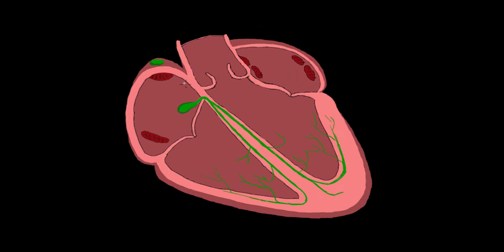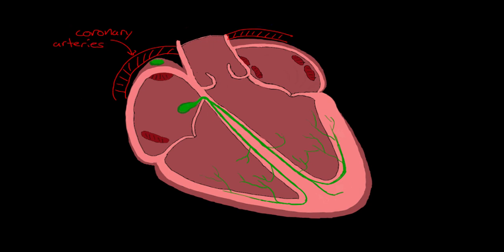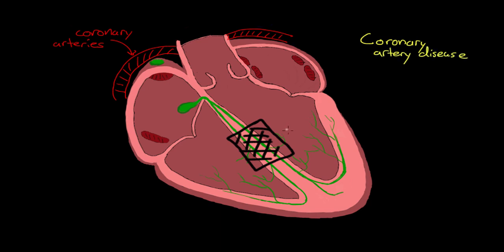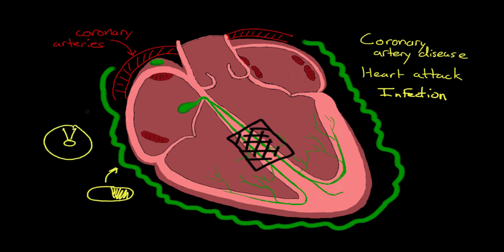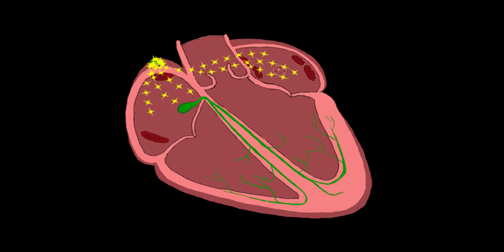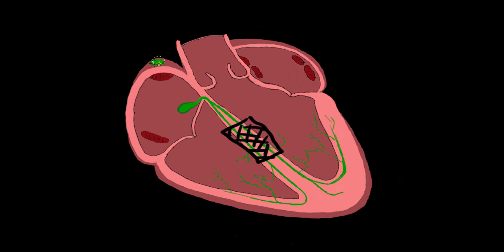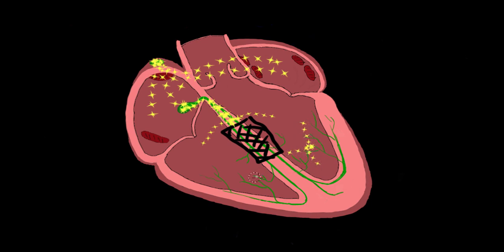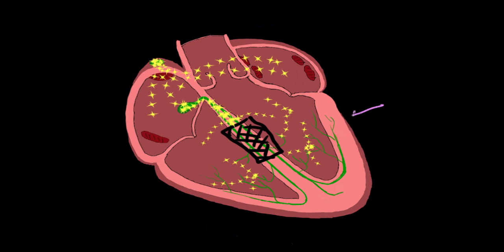Heart Block Pathophysiology